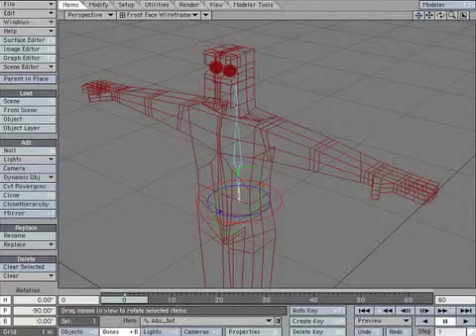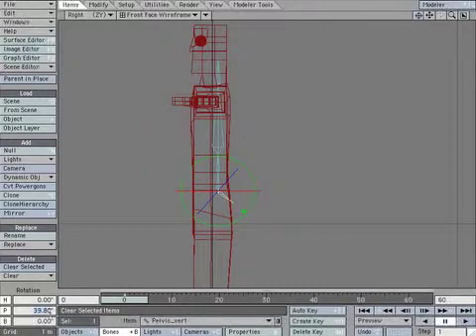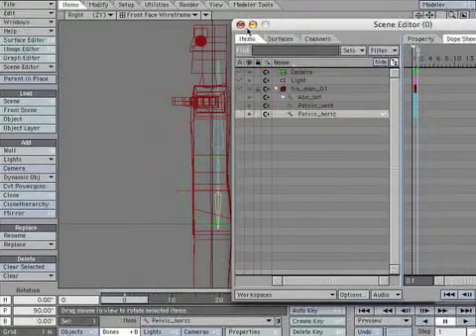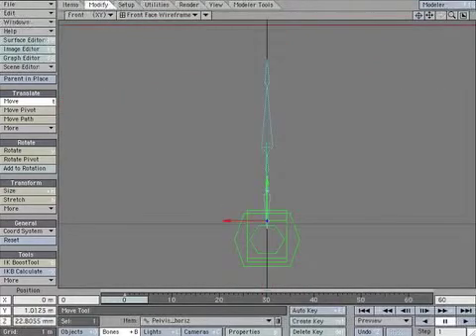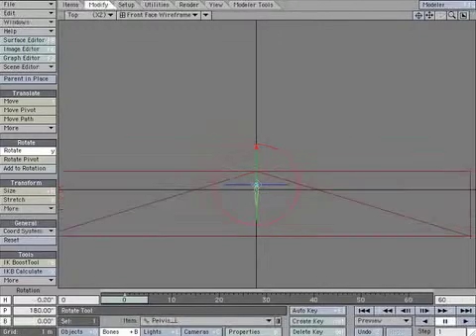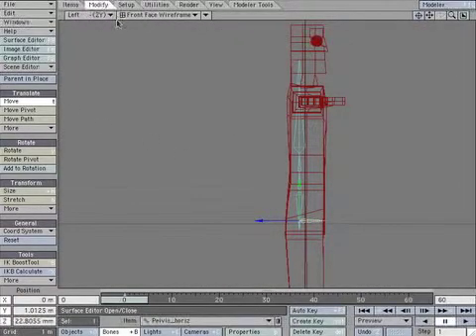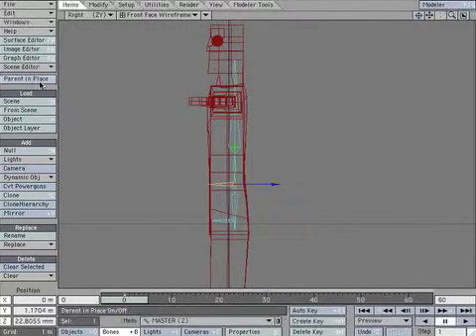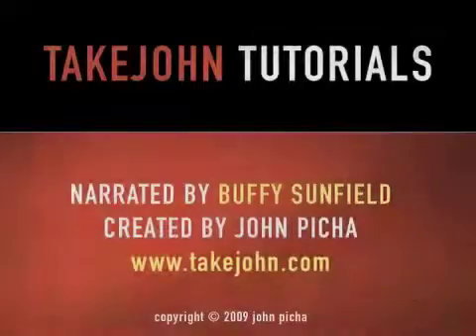LIGHTWAVE RIGGING TUTORIAL - ZIG RIG 01.02 TORSO - PELVIS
This lightwave character rigging tutorial focuses on creating the bones and IK of the TORSO. It is a part of an entire skeletal lesson that i call the ZIG RIG. You can incorporate this section into your favorite rig or go through them all to build an entire body as the lessons becomes available. Created by John Picha